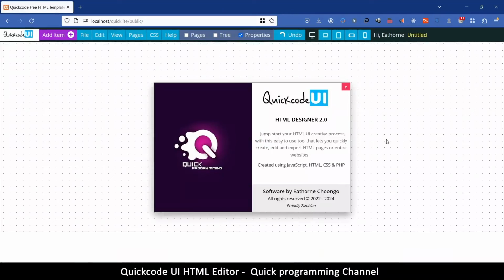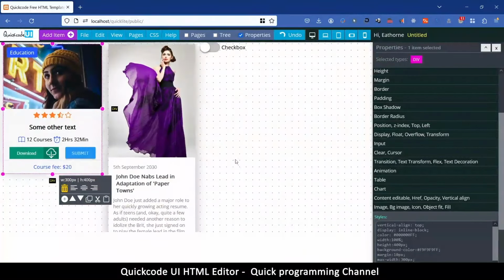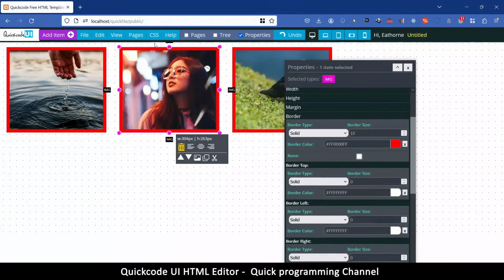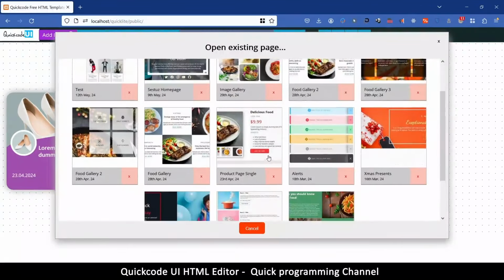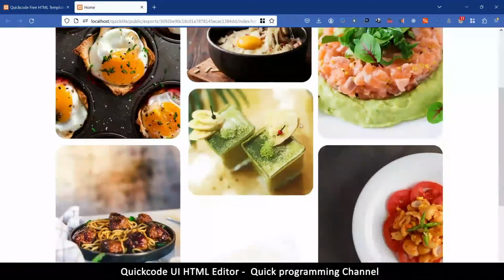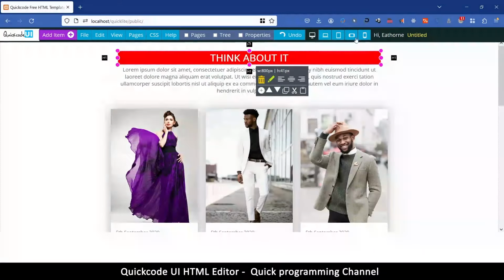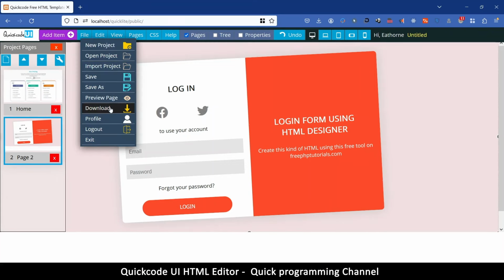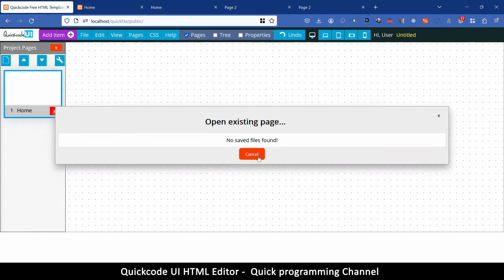Introducing a Free HTML Template Designer | Quickcode UI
This is an introduction to what you can do with this tool.
Actual tutorials coming soon.